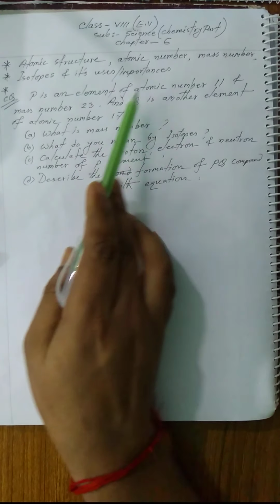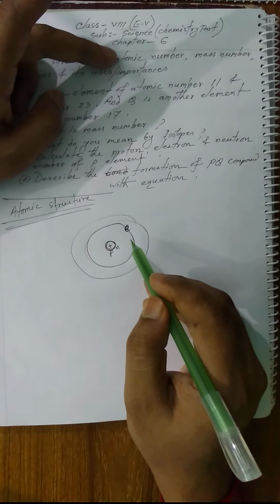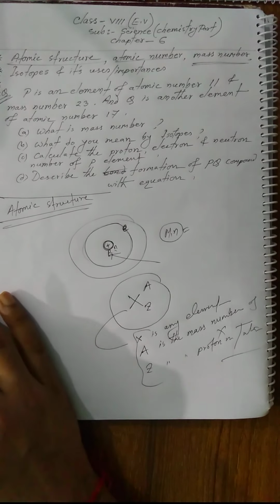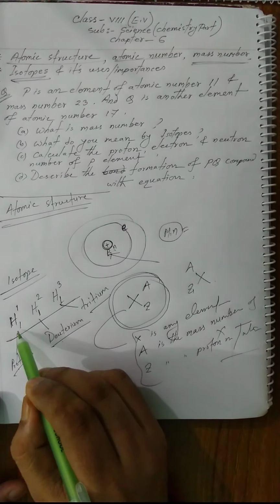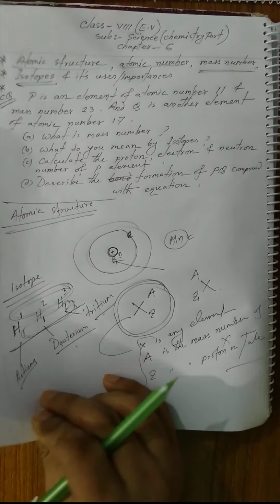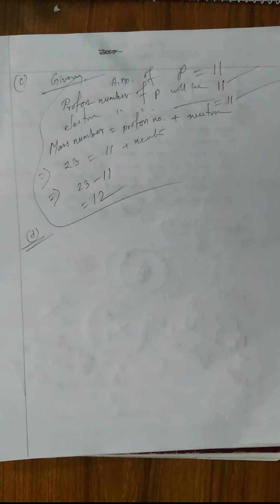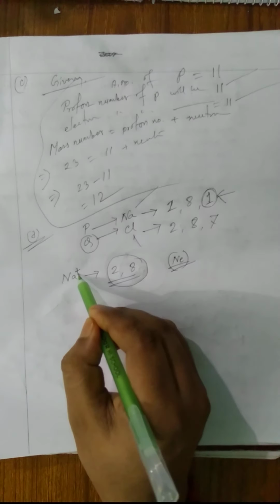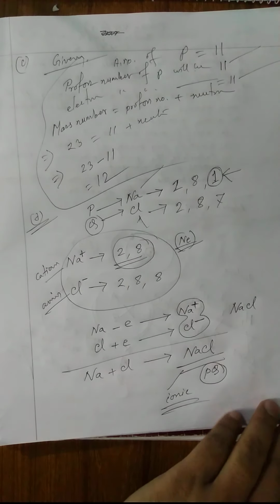VIII-EV, Subject:- Science(Chemistry) chapter:- 6, L-1